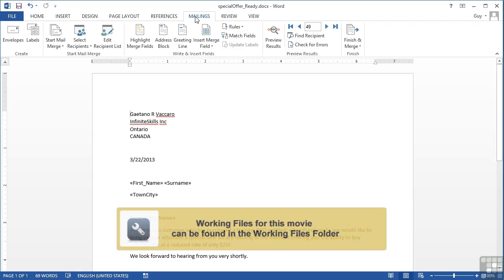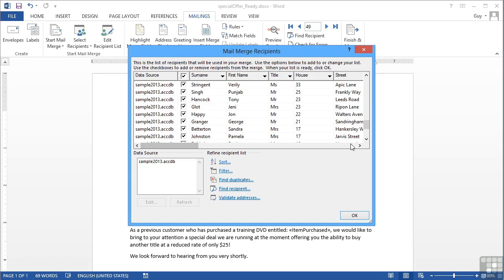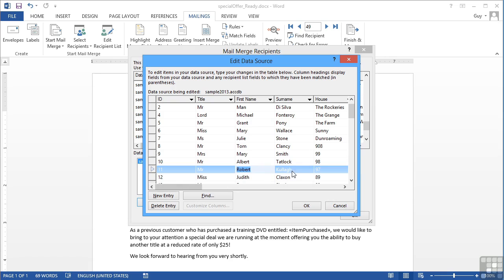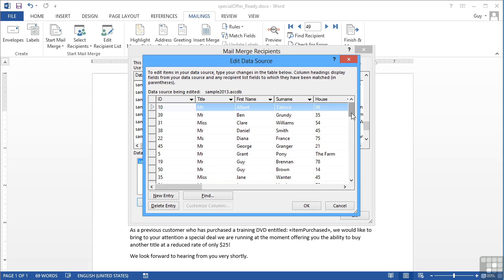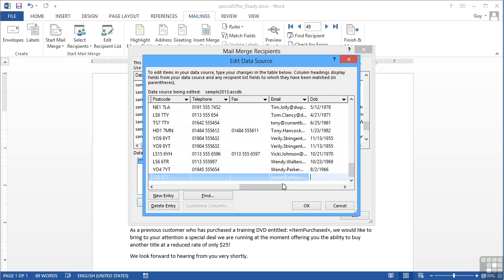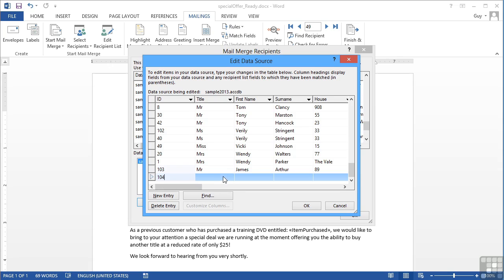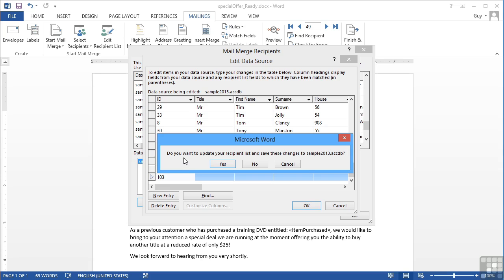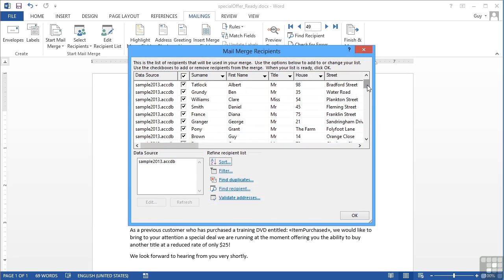11.10 Editing The Data Source From Within Word